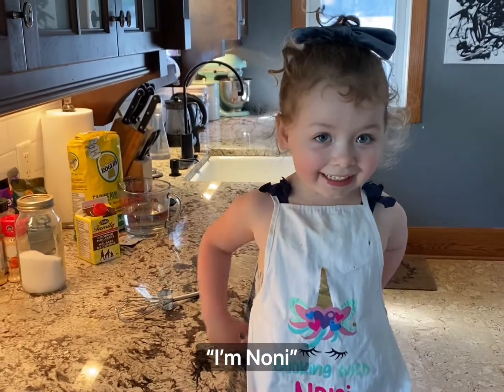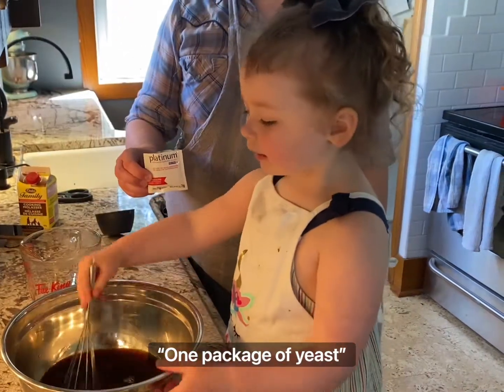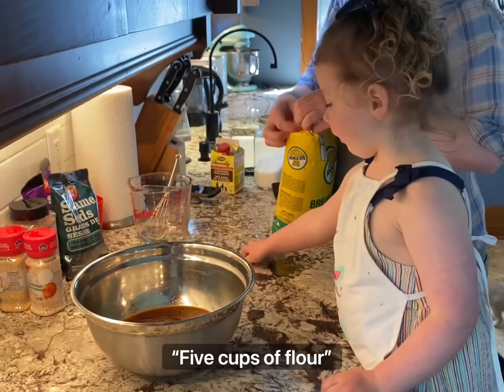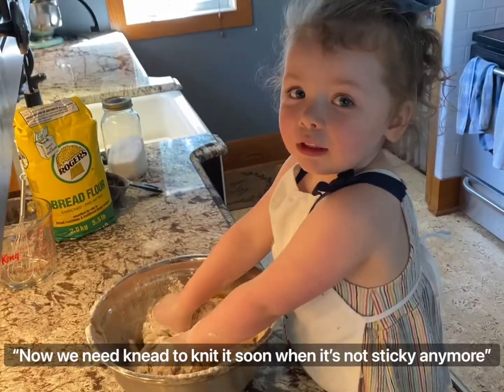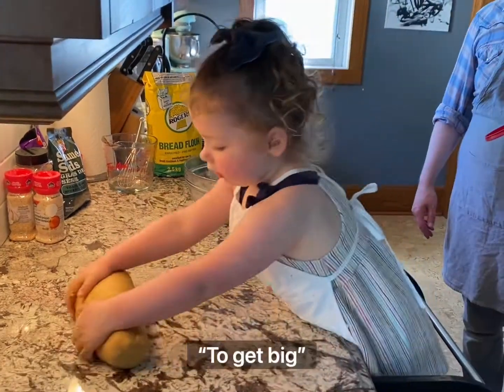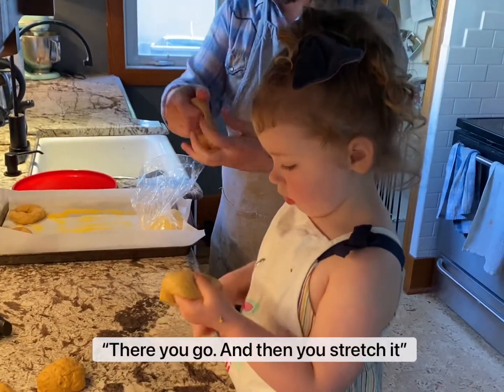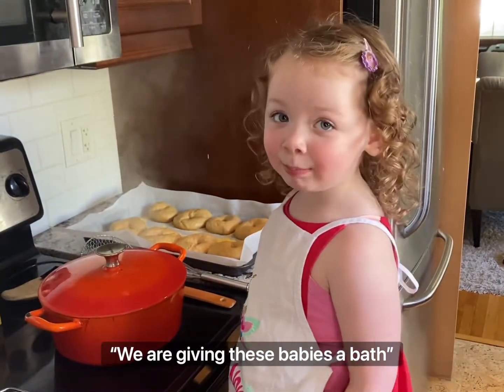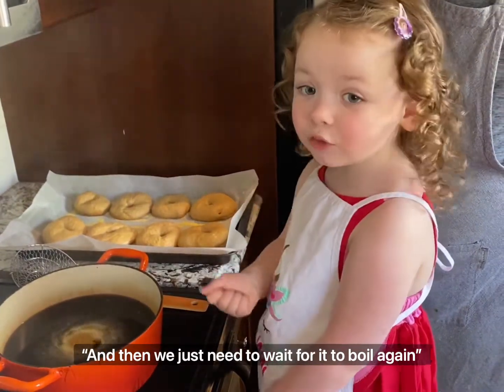Cooking with Noni - Episode 9 - Everything Bagels